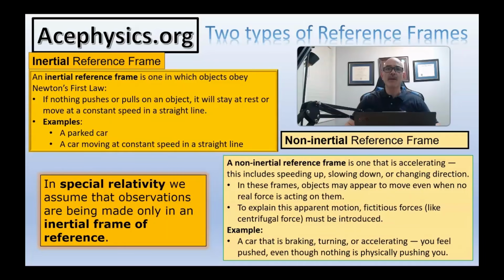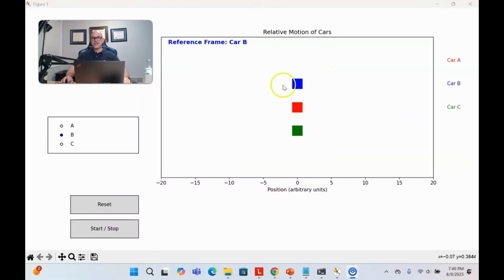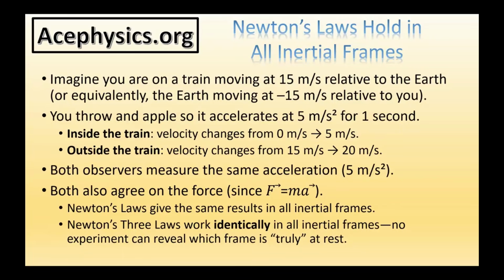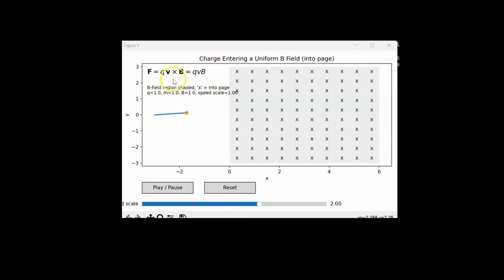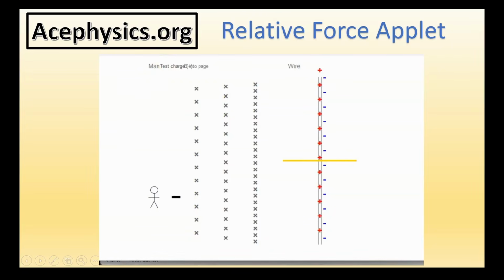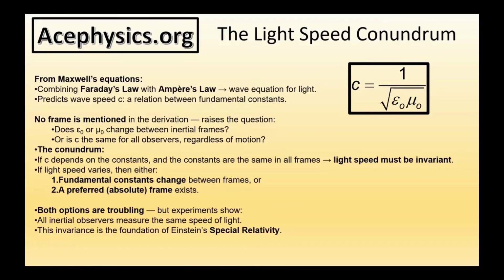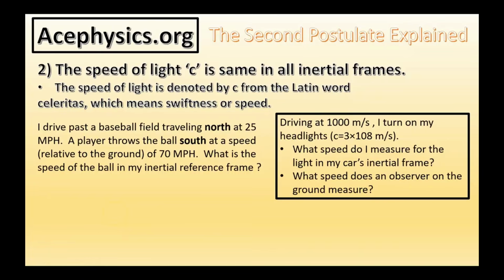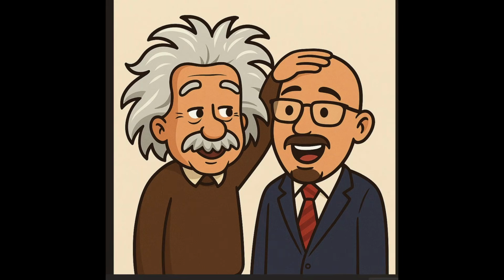The Paradox That Demanded Einstein: Relativity Masterclass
acephysics.org – Welcome to the first episode of my Relativity Masterclass, where we explore the paradoxes that demanded Einstein’s special relativity. In this lesson, I introduce Einstein’s postulates through clear, intuitive explanations, custom Python applets, animations, and thought experiments that make the physics come alive.

We’ll start with the classical origins of relativity — the puzzles in electricity and magnetism that exposed inconsistencies in the classical picture. One famous example: a magnetic field paradox involving a moving charge and a current-carrying wire, where different inertial frames appear to predict different forces, yet experiments show the same physical outcome. We’ll connect this to reference frames, inertial vs. non-inertial motion, and the deep symmetry principles behind Maxwell’s equations.

Key topics in this video:

Special relativity origins and the historical context of Einstein’s work

Inertial reference frames and why they matter

Magnetic force paradox and velocity-dependent forces

How electric and magnetic fields transform between frames

The link between Ampère’s Law, Faraday’s Law, and the speed of light

Why all observers measure the same speed of light in inertial frames

This is not a textbook recitation — I’ve designed these explanations to be memorable, accurate, and engaging, so even newcomers can “click” with the ideas. Future episodes will dive into time dilation, length contraction, velocity addition, and more consequences of Einstein’s postulates.

I’m Dr. Jacob Hudis — a physics PhD and experienced tutor who has taught AP Physics, AP Calculus, college physics, and advanced math for over 25 years. I love helping students understand challenging concepts and find the “big picture” connections in science.

acephysics.org – Learn physics from an expert, one idea at a time.